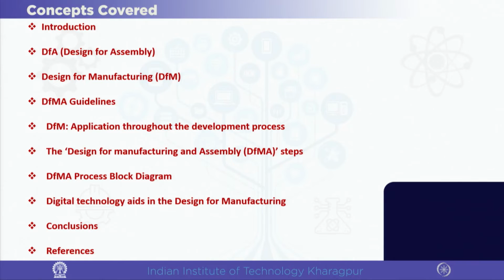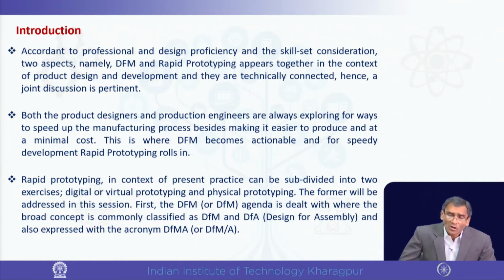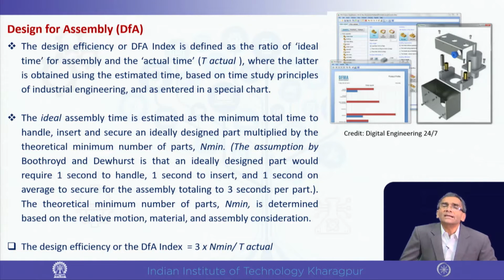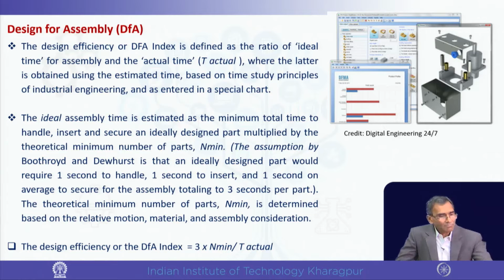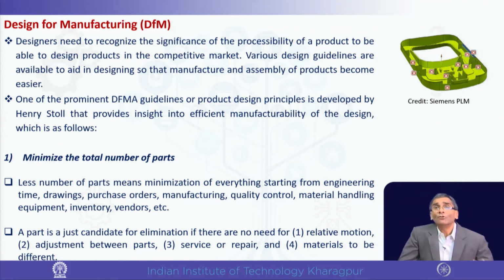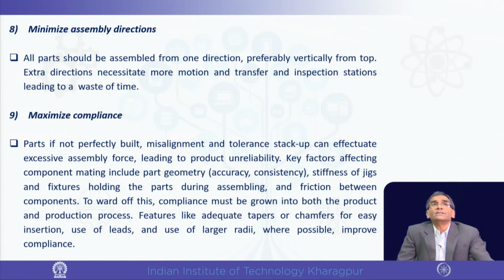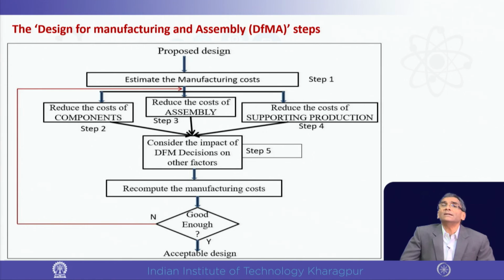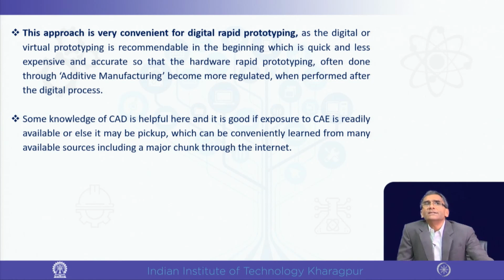Lecture - 28 : Introduction to Design for Manufacturing (DFM) and Assembly (DFA)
Introduction
DfA (Design for Assembly)
Design for Manufacturing (DfM)
DfMA Guidelines
DfM: Application throughout the development process
The ‘Design for manufacturing and Assembly (DfMA)’ steps
DfMA Process Block Diagram
Digital technology aids in the Design for Manufacturing